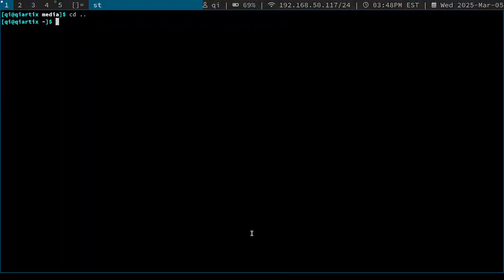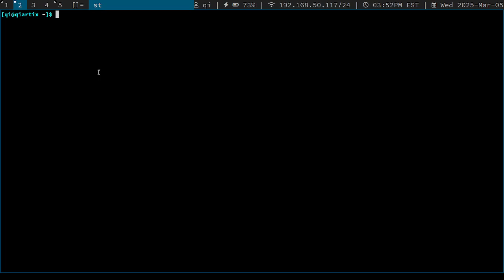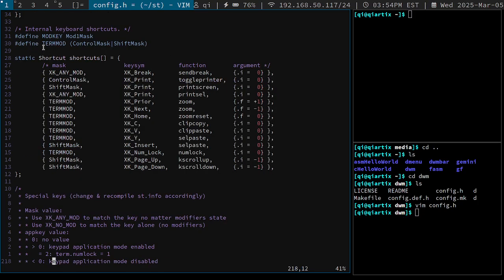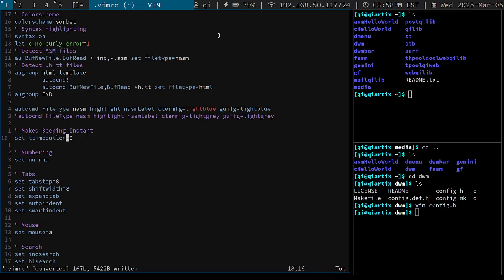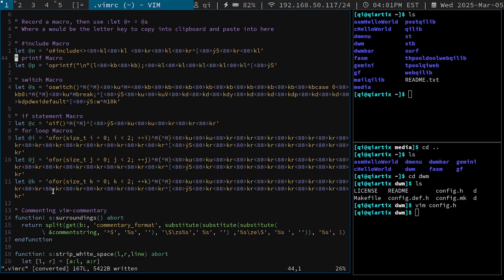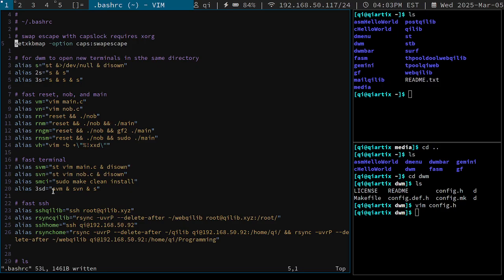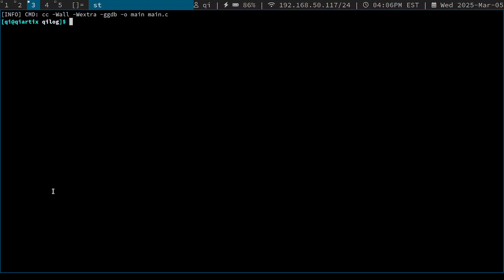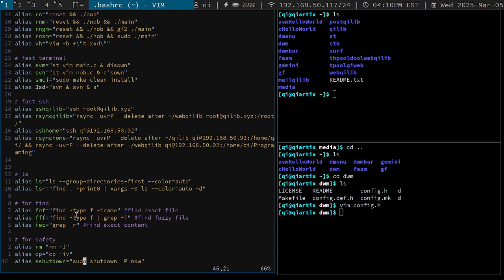my artix linux setup with dwm, st, and vim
reviewing my artix linux config files with dwm, st, vim, and bash.